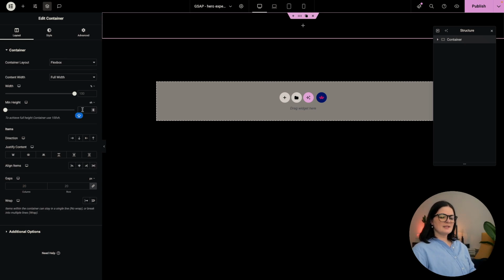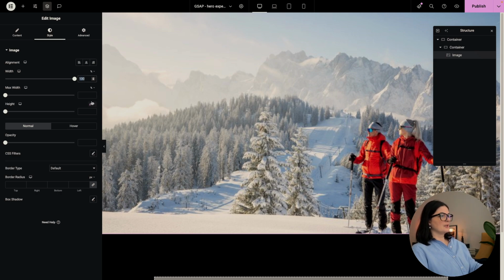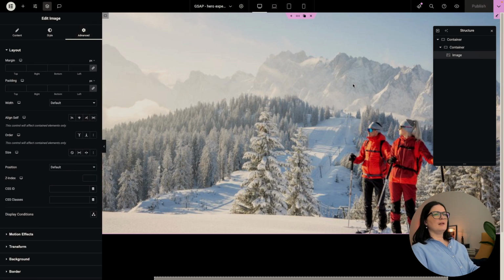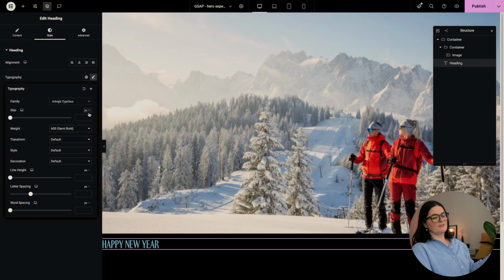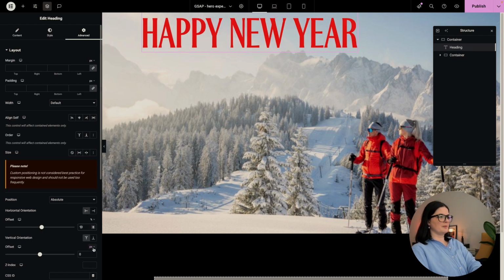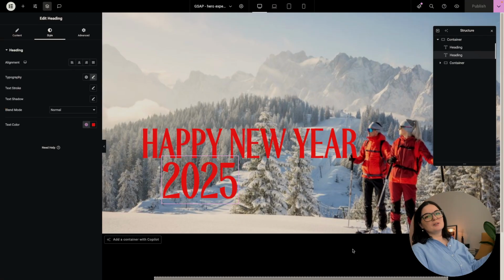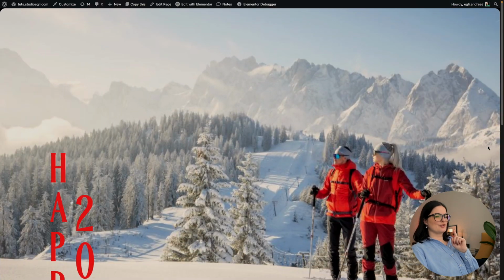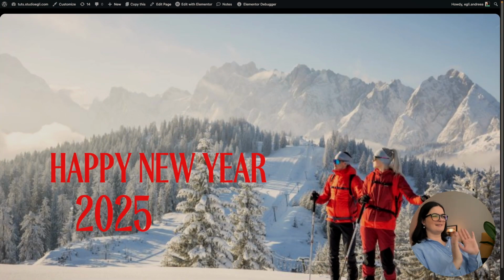GSAP HERO EXPERIENCE ON LOAD IMAGE & TEXT - Elementor Wordpress Tutorial Flex Container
Happy New Year, EVERYONE! Thank you all for your support during 2024! 🥳

Timestamps:

00:00 Intro
02:54 Demo
08:07 Outro

🟠 TRY ELEMENTOR

🟠 TRY HOSTINGER